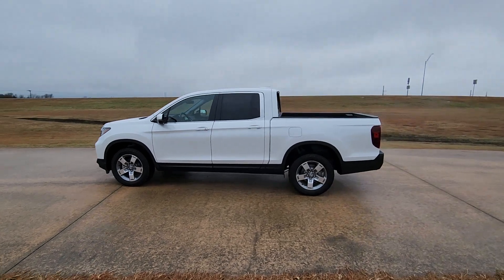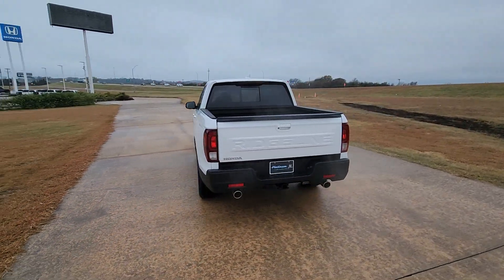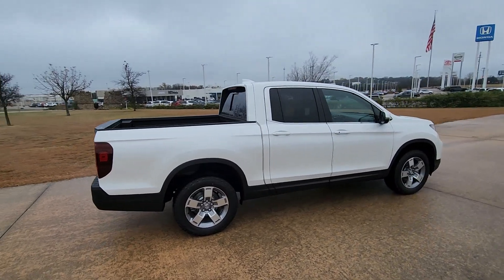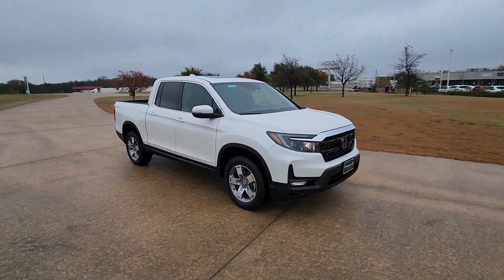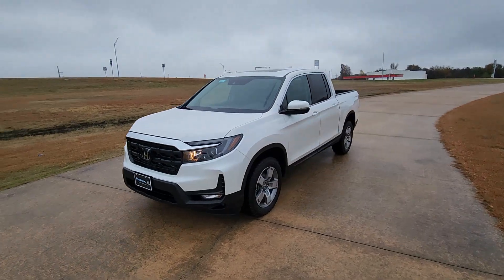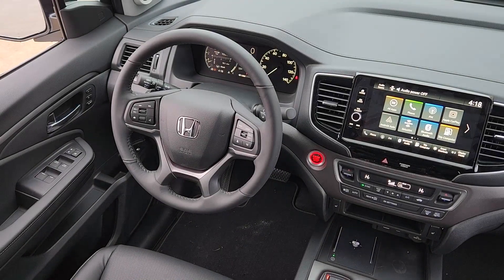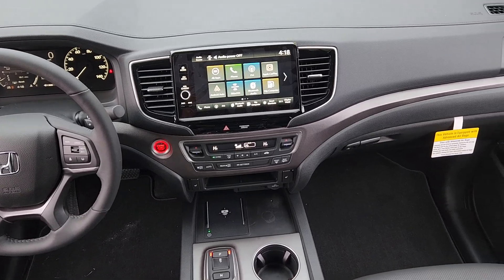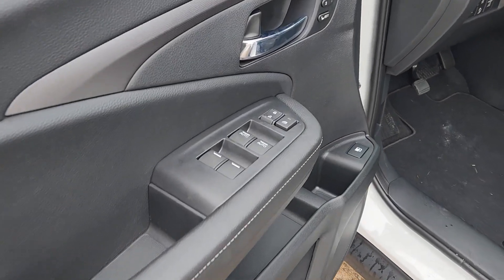2025 Honda Ridgeline RTL TX Denison, Durant, Sherman, Bonham, Gainesville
New 2025 Honda Ridgeline RTL available at Platinum Honda located in 2020 N US Highway 75, Denison, TX, 75020. Servicing the Denison, Durant, Sherman, Bonham, Gainesville area.